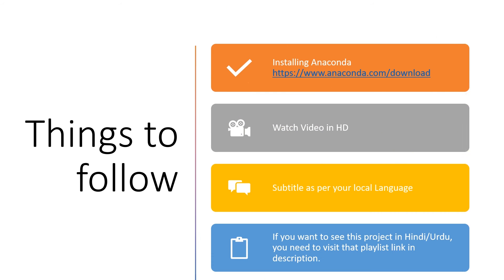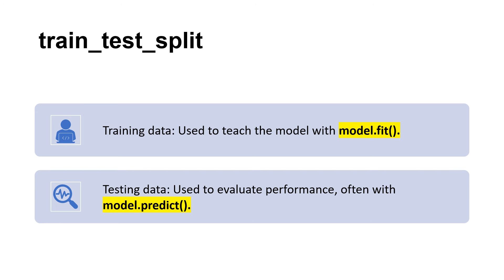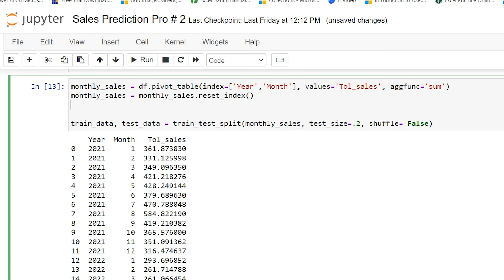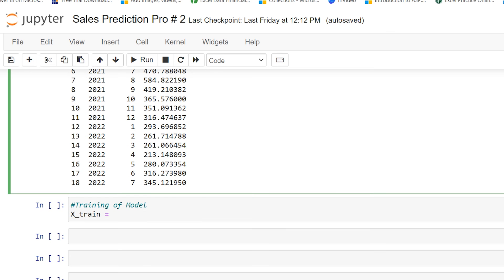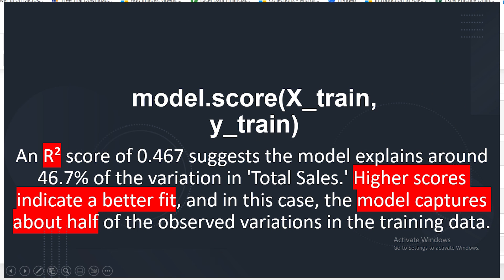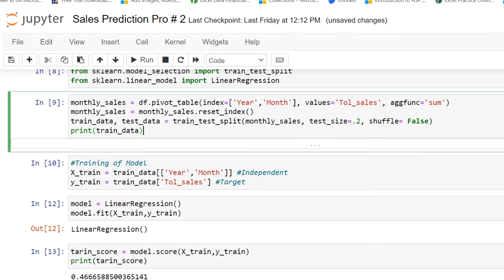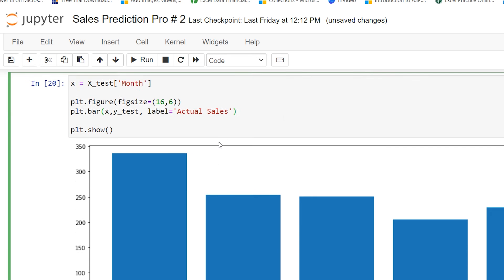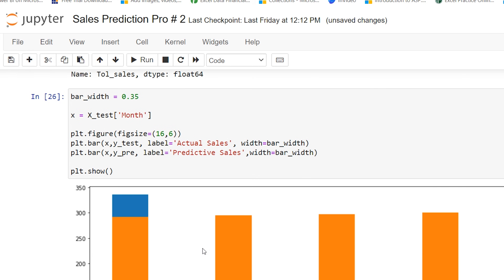Sales Forecasting with Python: Machine Learning & Linear Regression | Project 2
In this project-based tutorial, you'll learn how to predict sales using Python and powerful machine learning techniques like Linear Regression. Whether you're a beginner or looking to enhance your data science skills, this end-to-end walkthrough will help you understand how to:

✅ Clean and prepare sales data
✅ Use train_test_split for data splitting
✅ Apply LinearRegression from Scikit-learn
✅ Evaluate and improve your forecasting model

🔥 Perfect for students, analysts, and data science enthusiasts who want to learn sales prediction using Python and ML!

👉 Tools Used: Python, Pandas, Scikit-learn, Jupyter Notebook
🎯 Topic Covered: Sales Forecasting, Machine Learning, Linear Regression, Model Training

You must watch all these projects in Python Pandas, Numpy, Matplotlib & Machine Learning

Search Quries:

xgboost time series forecasting python
time series forecasting python machine learning
time series forecasting machine learning
python data analysis online course
sales forecasting
time series forecasting
Pandas Tutorial
Regression Analysis
machine learning projects
 machine learning
gate 2025
machine learning for gate 2025
gate machine learning